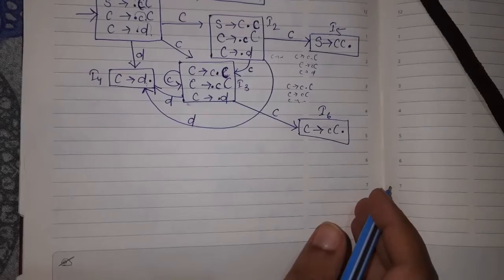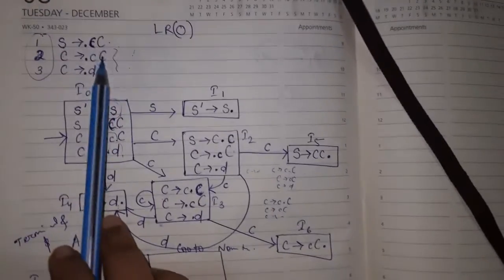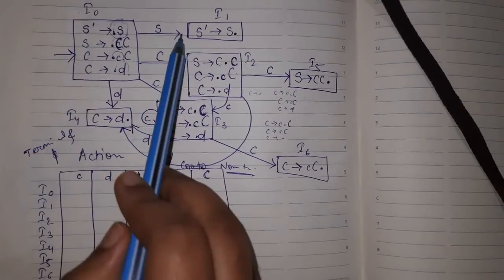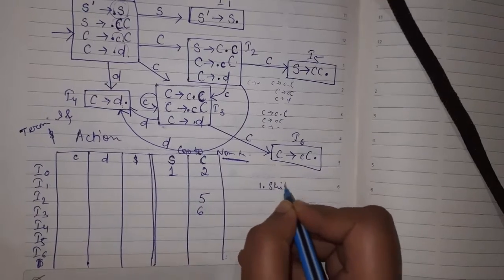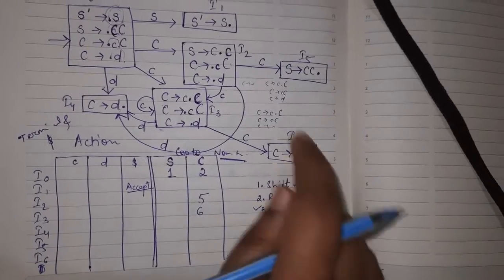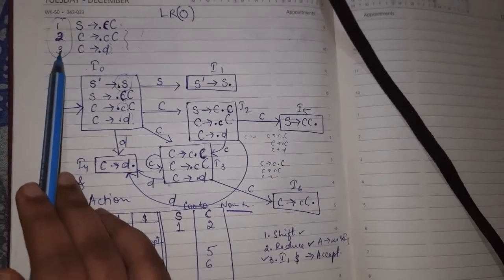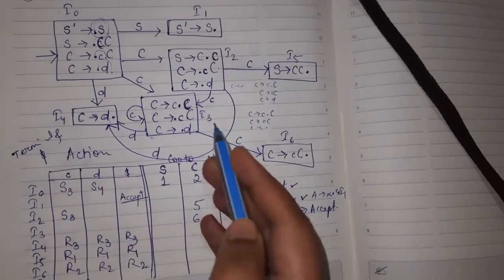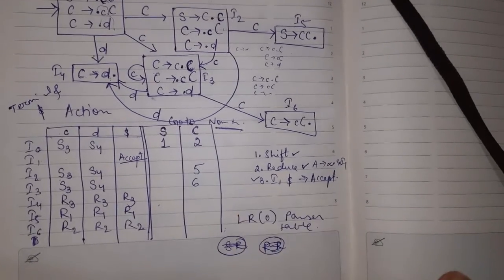Making LR0 Parser Table from the State diagram